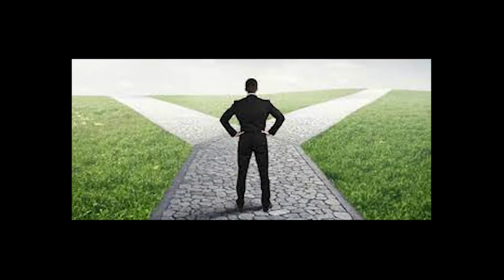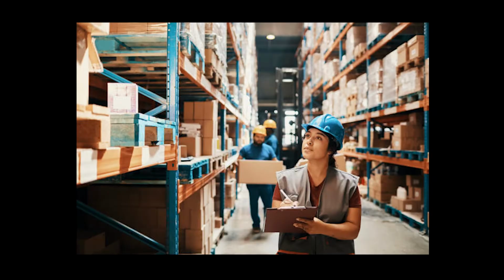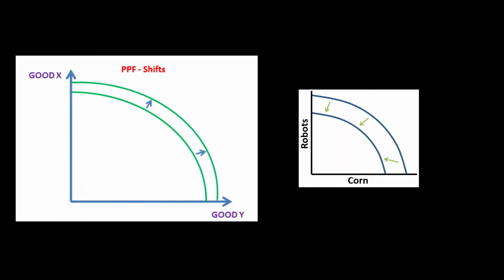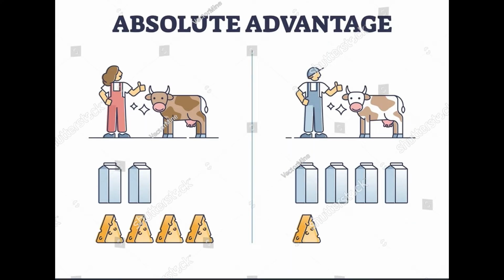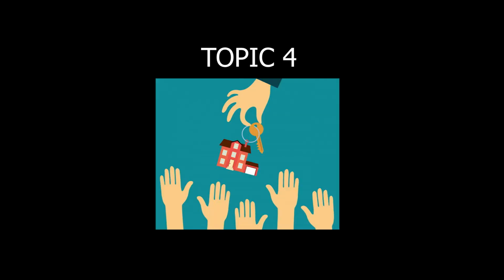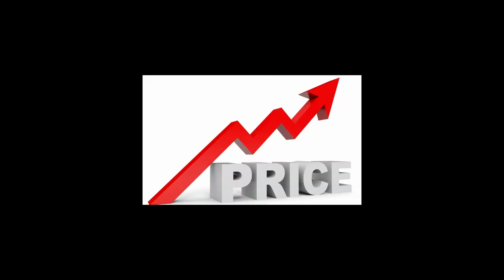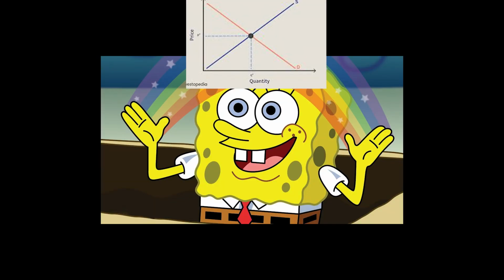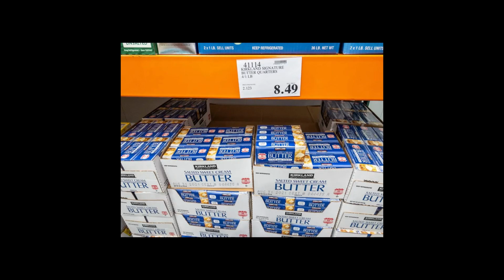Unit 1 Econ in a Nutshell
Unit 1 Project for my AP Econ class